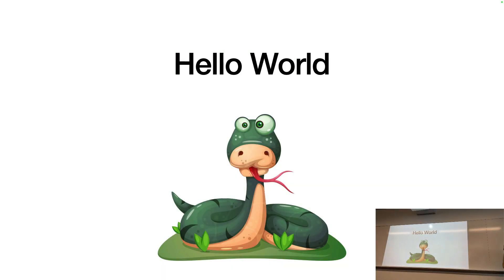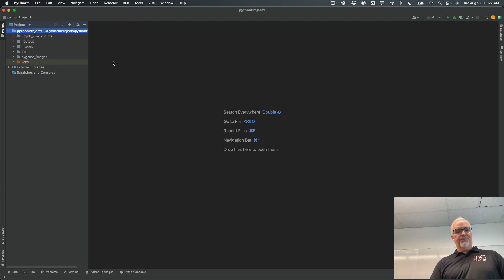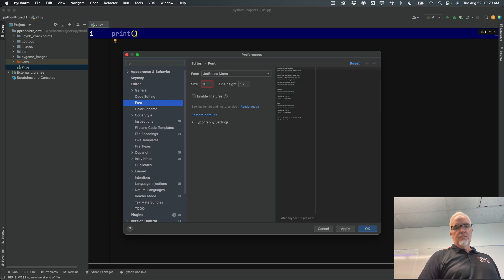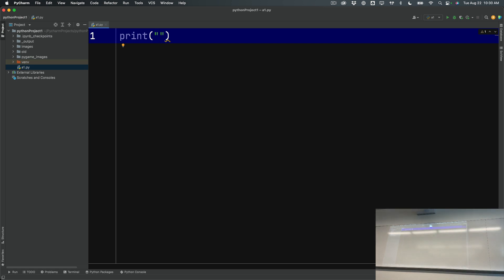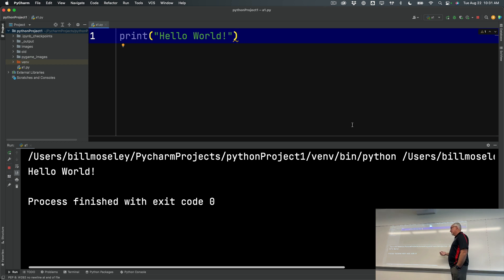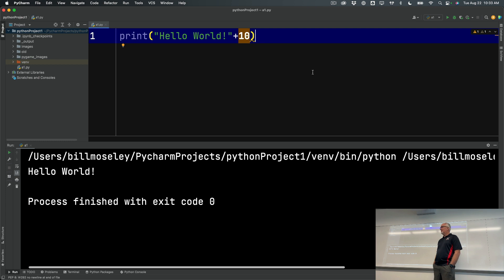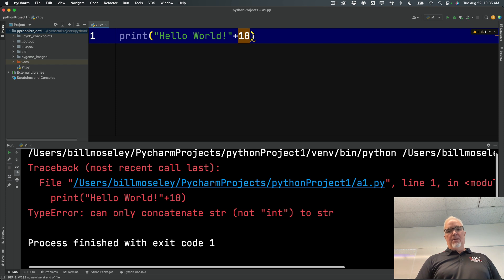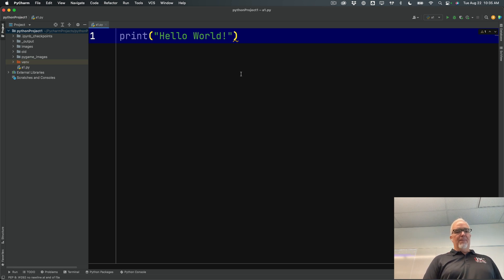Python - Module 1 - Hello World (Fall 2023)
Captured in Fall 2023, BC SouthWest Campus, T/TH 9:35-11:00am class.